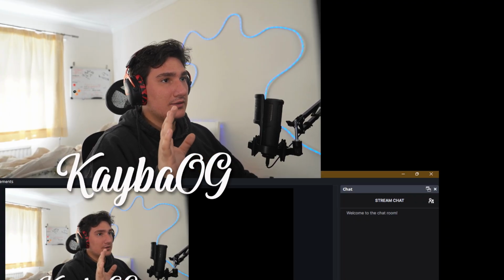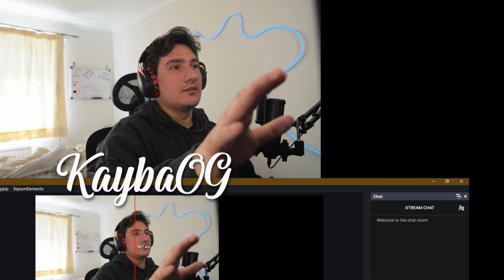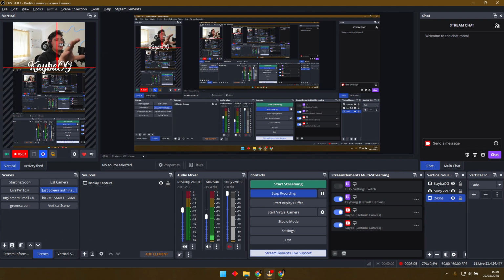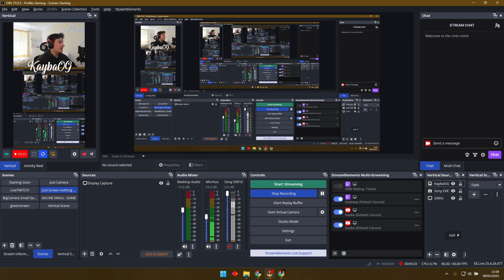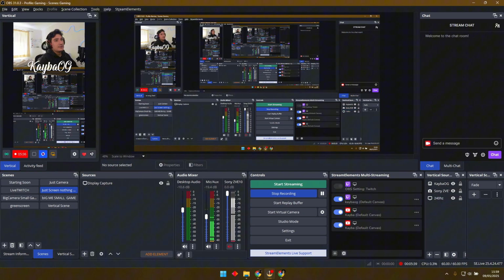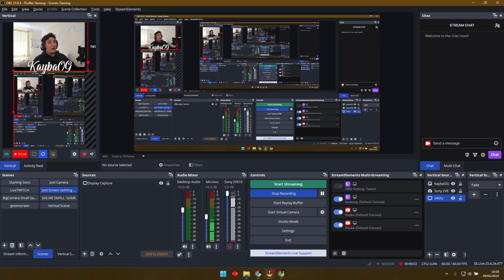The Ultimate Guide to Filming TikTok/Shorts and YouTube at Once!